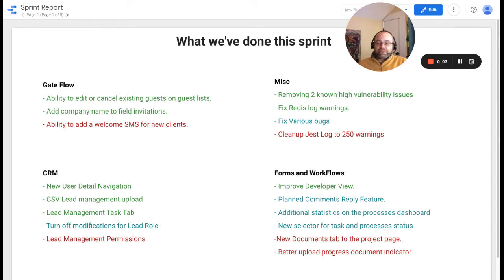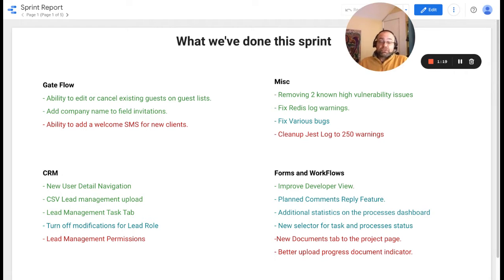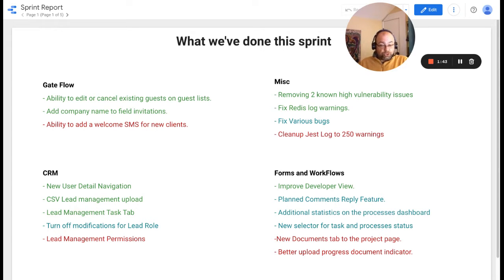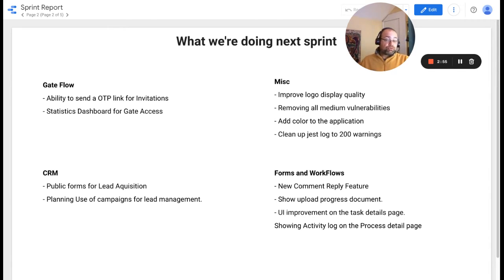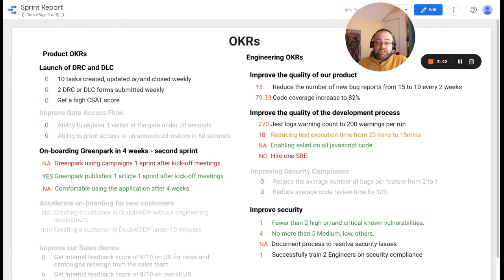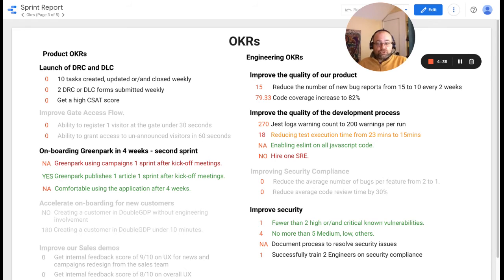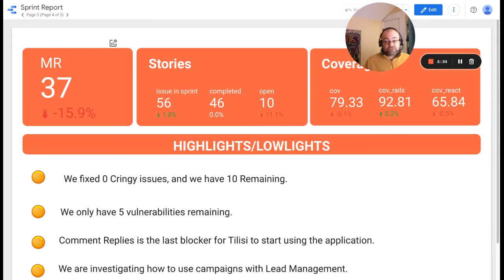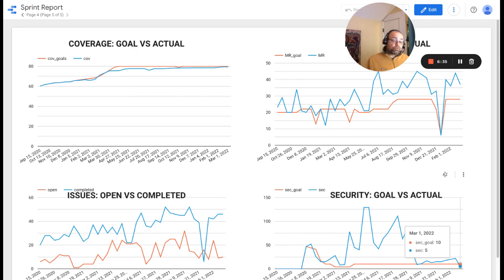2022 03 01 Engineering Summary